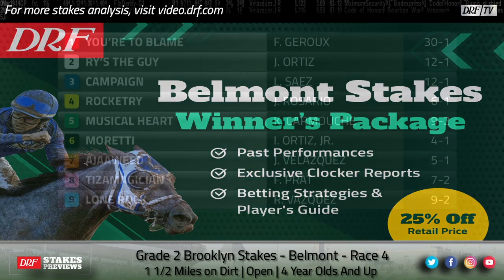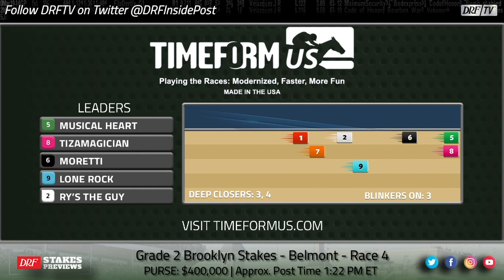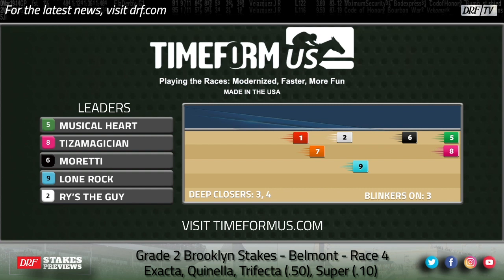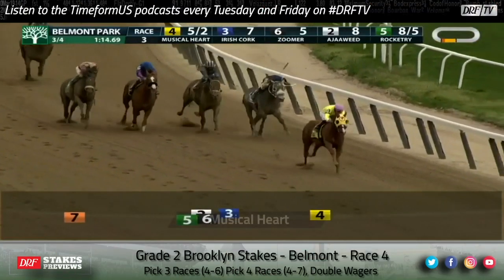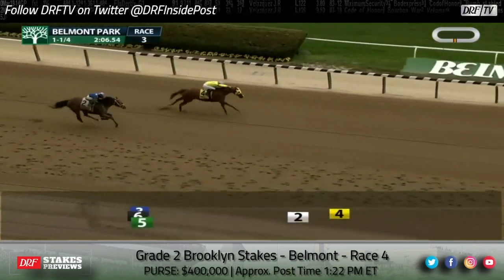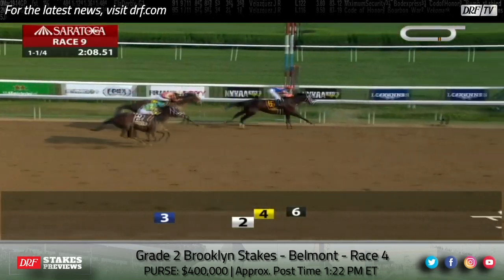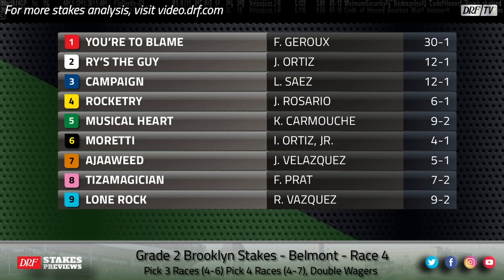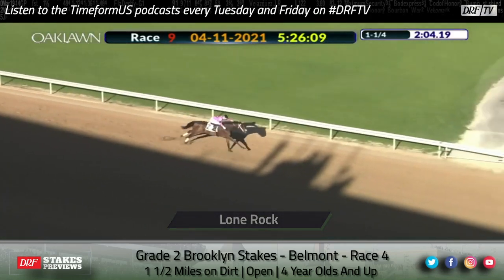Grade 2 Brooklyn Stakes Preview 2021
Here are Dan Illman and Mike Beer with the preview of the Grade 2 Brooklyn Stakes at Belmont Park this Saturday on DRFTV